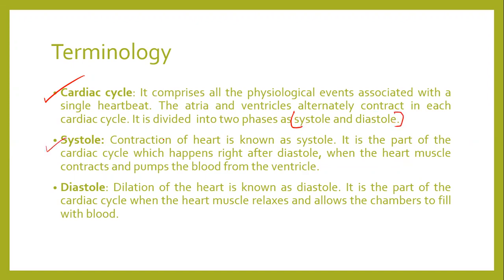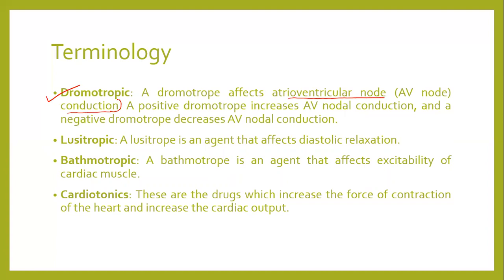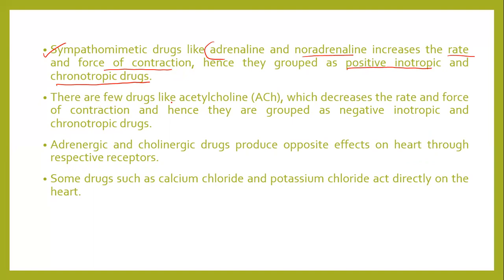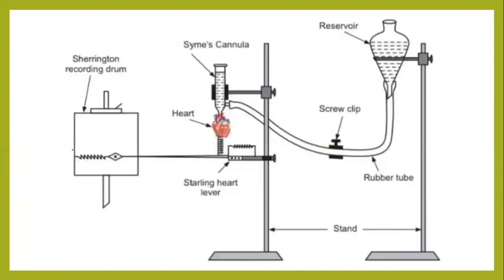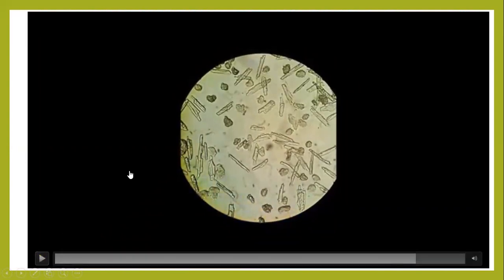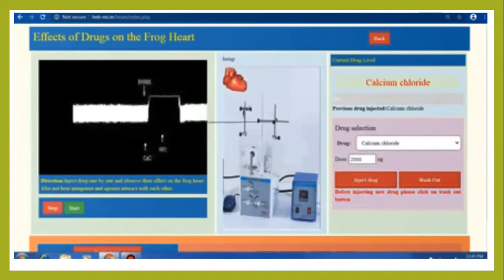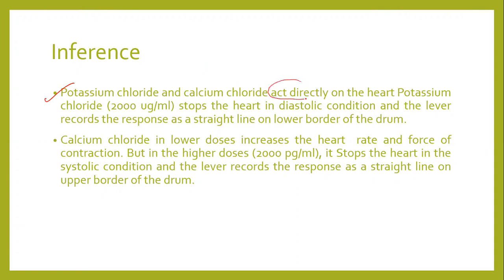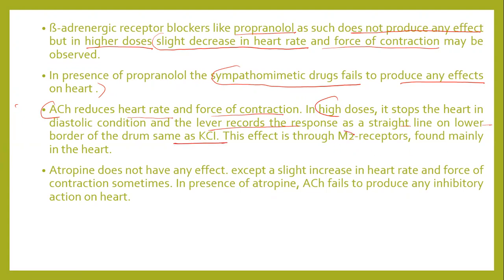Effect of drugs on frog heart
Pharmacology
Pharmacology Practical
Cardiovascular Pharmacology
Book referred: Practical Pharmacology by Nirali Prakashan
Video source: YouTube
Software source: ExPharm Pro (Proprietary software )